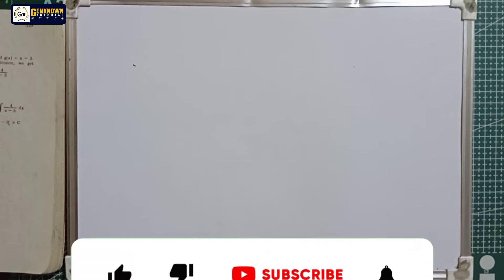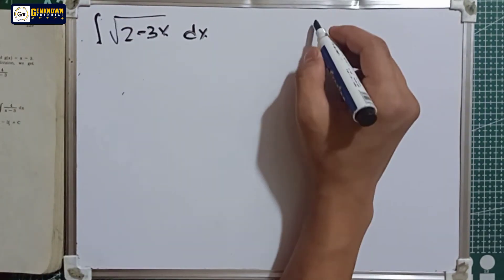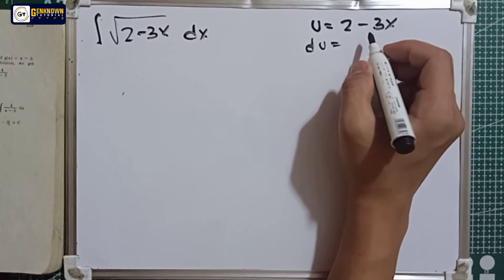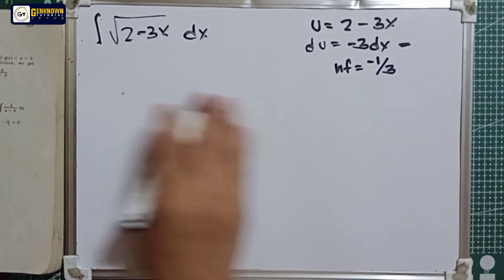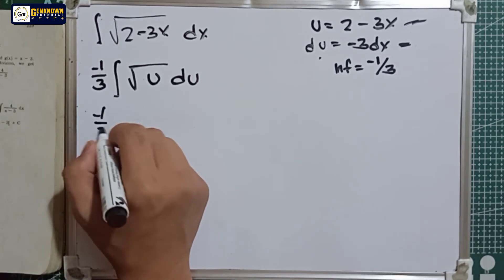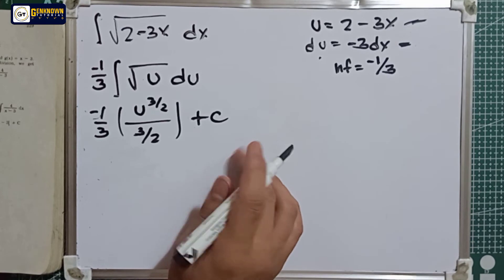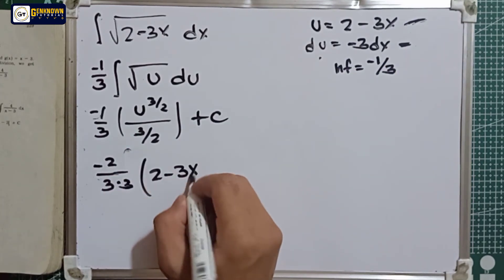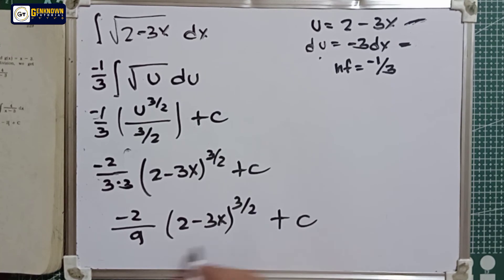Integration By Substitution Problem #1. ∫ √(2-3x) dx